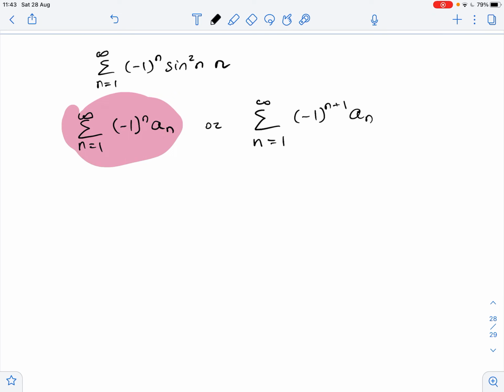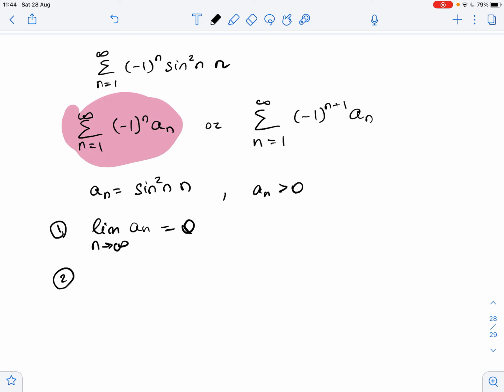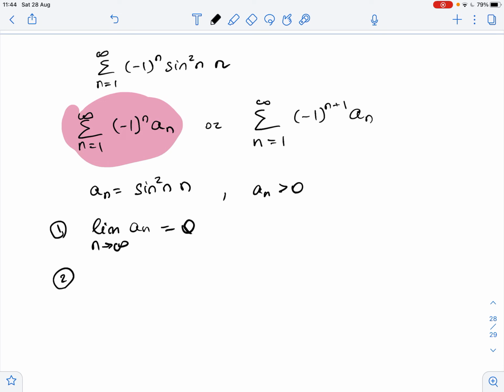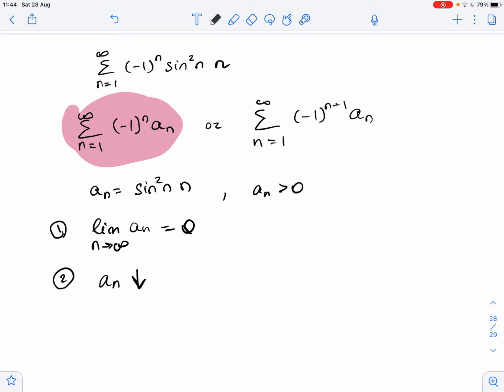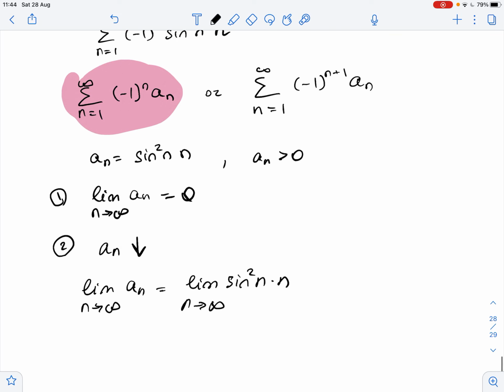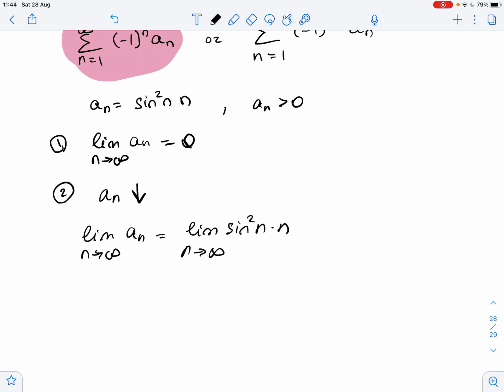Functions to power series Find power series representations centered at 0 for the ... | Plainmath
Solution to Calculus and Analysis question: Functions to power series Find power series representations centered at 0 for the following functions using known power series. Give the interval of convergence for the resulting series.
f(x)=\ln\sqrt{4-x}